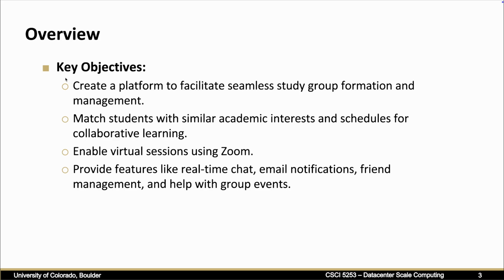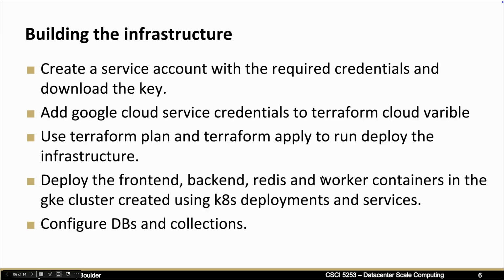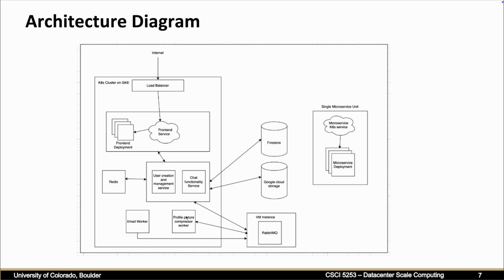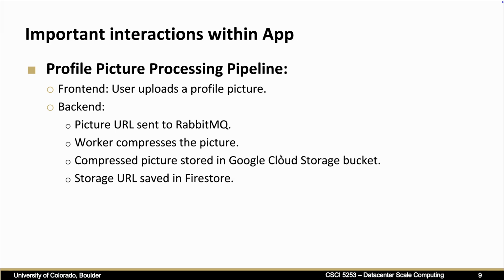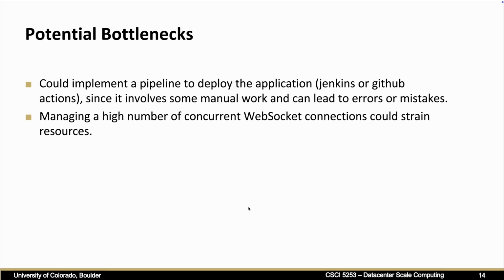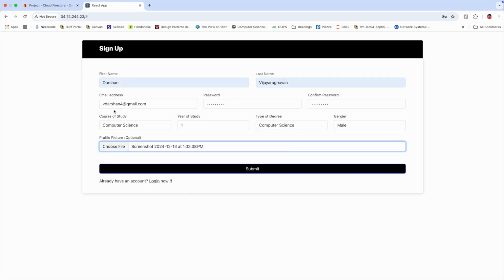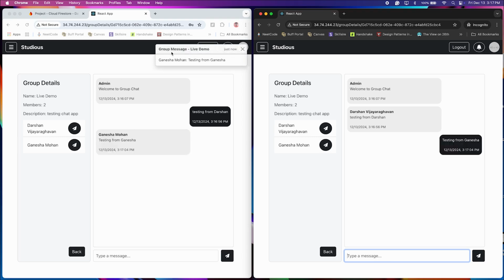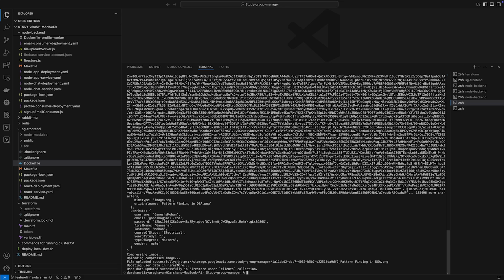Real-Time Study Collaboration App - Cloud Native, GCP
Study Group Manager Project as part of Data Center Scale Computing course at CU Boulder